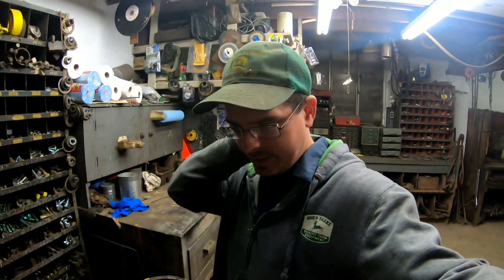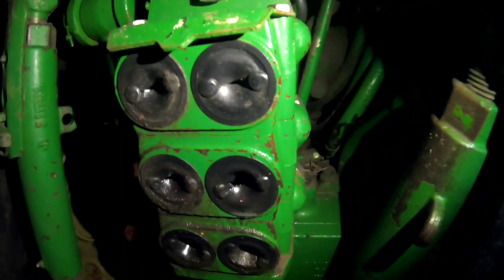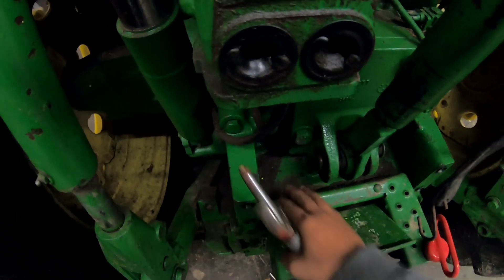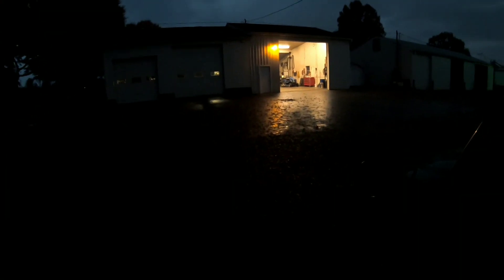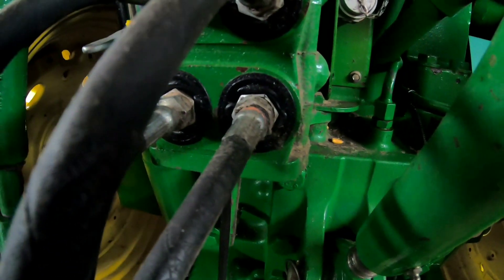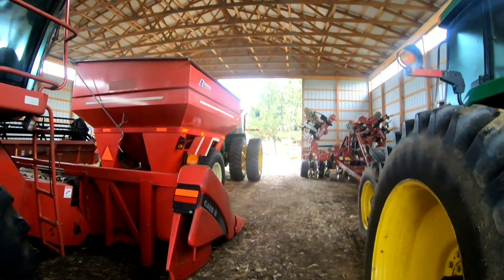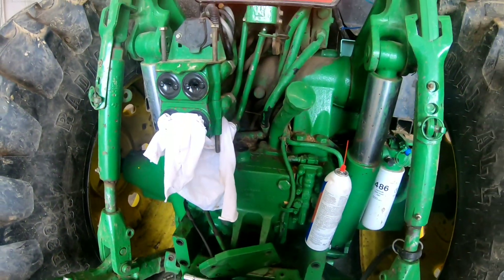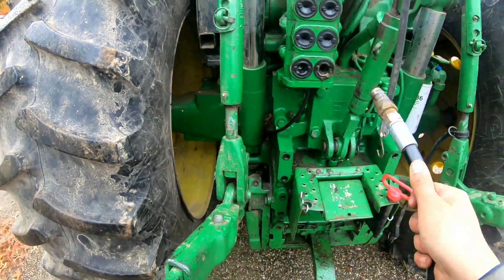broken tractors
this video is about. broken tractors